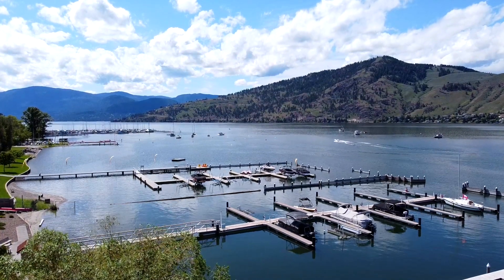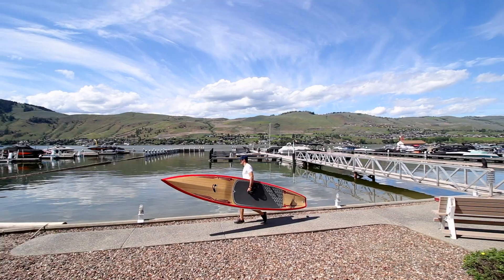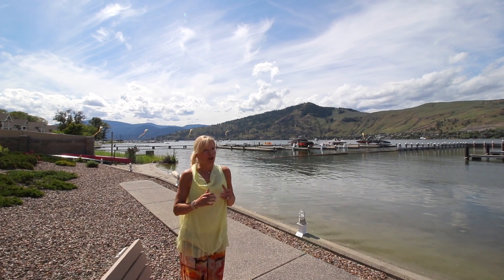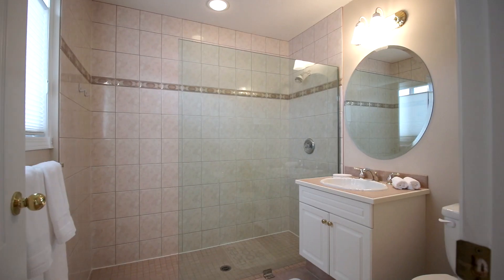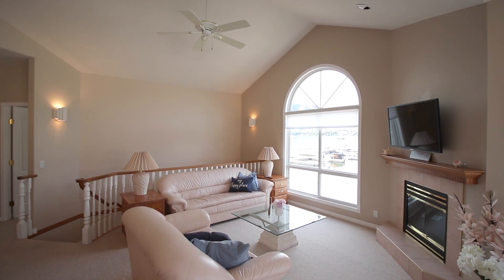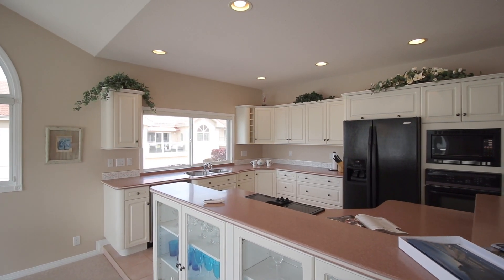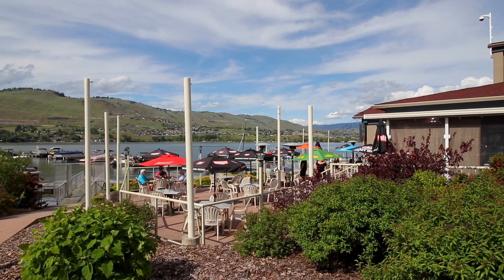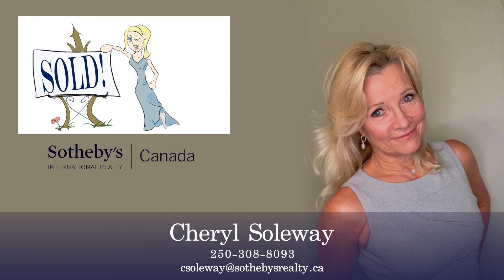SOLD!!! 1 7701 OK video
This is a rare offering... a truly lakefront 1800+sq/ft townhome on world renowned Okanagan Lake. You could literally, walk 30 seconds from your front door to your boat slip and sail all the way down past Kelowna to Penticton. Not only is this Unit #1, it is also, the very best one! Great location and super access to so many amenities. If you want to own on the lake, this is an opportunity you will not want to miss!